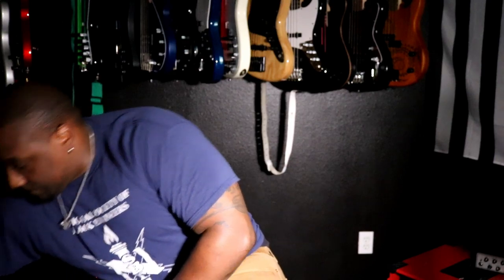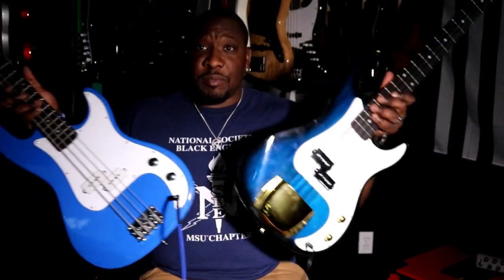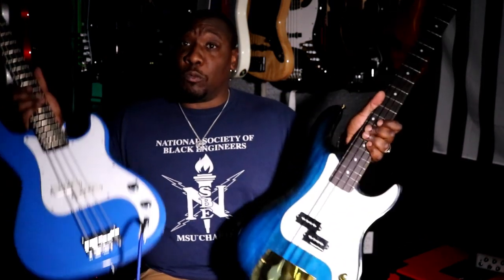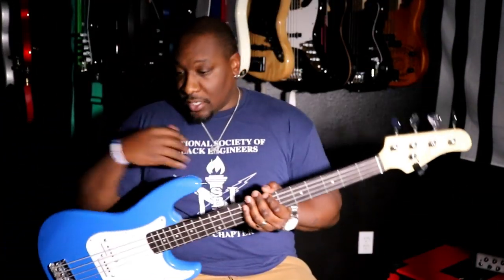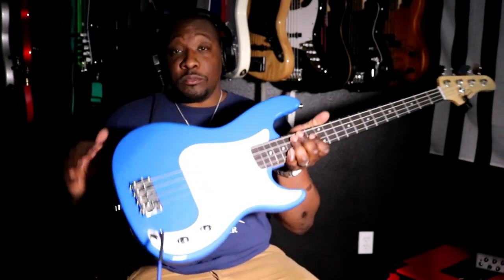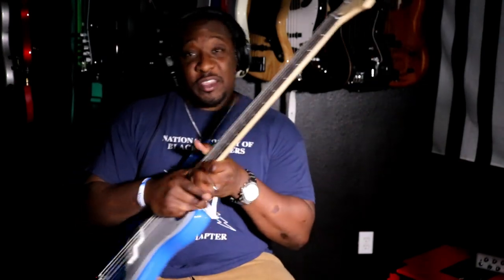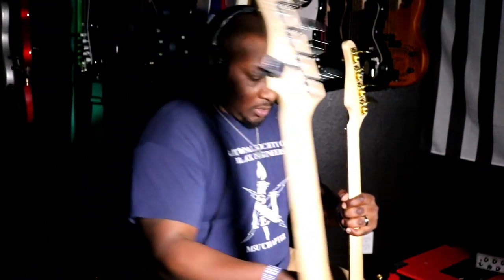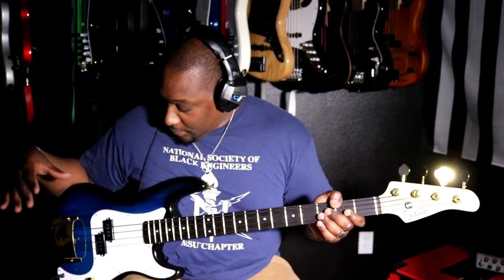$75 dollar Glarry GP Pbass before and After mods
I use 2 basses in this video to show what it could sound like after mods. Please excuse the hum im still working on the shielding of the bass at the end of the video. All Hardware and Precision Pickup was purchased from Amazon. Total hardware and pickup cost... 96.42 with shipping and handling.

and if you are a member of the darkside check out Glarry guitars selection of  Electric guitars here: